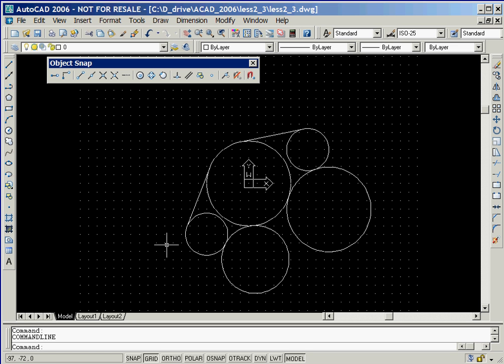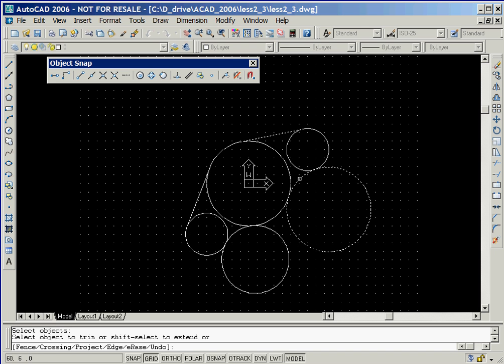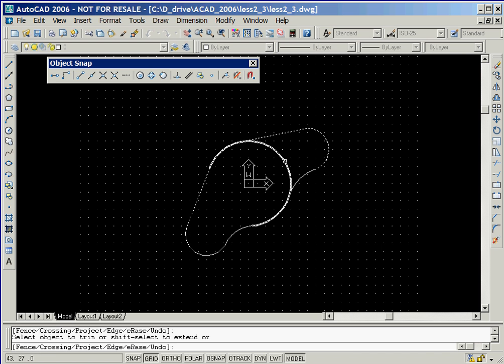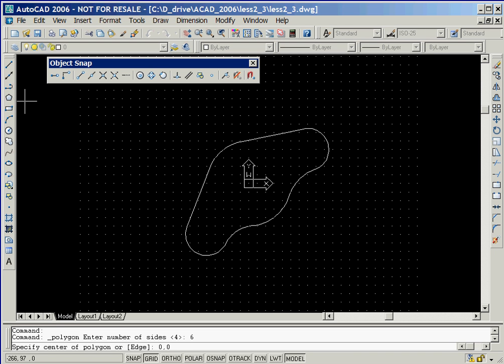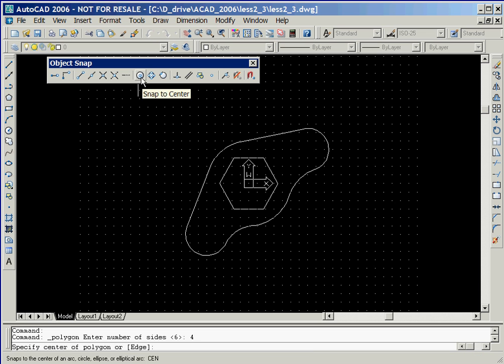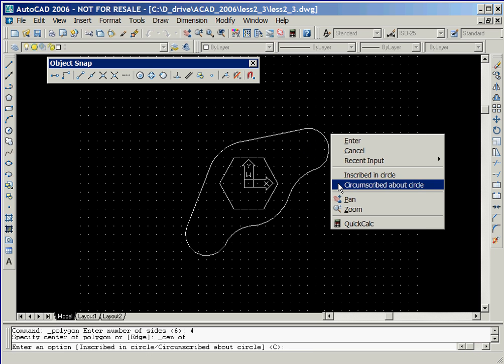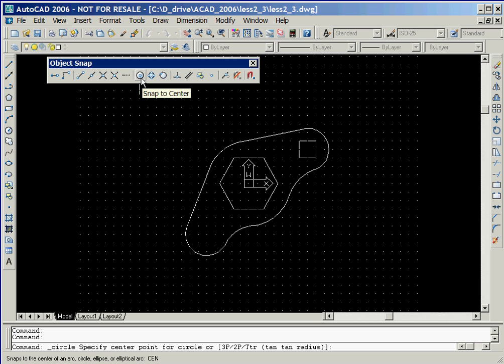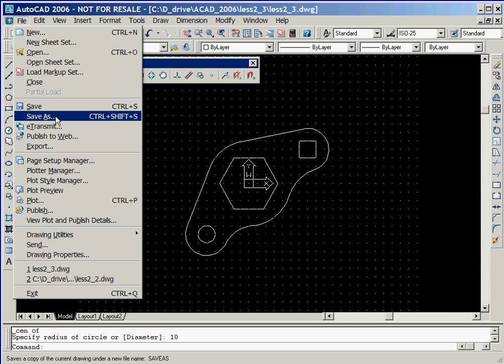Simple AutoCAD 2006 Tutorial less2 3